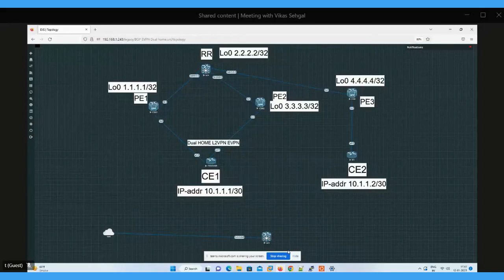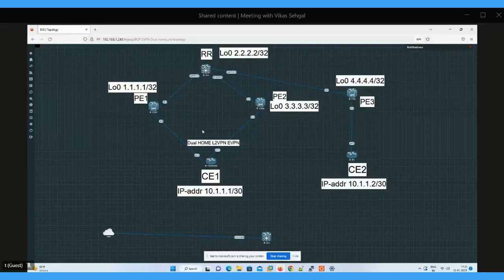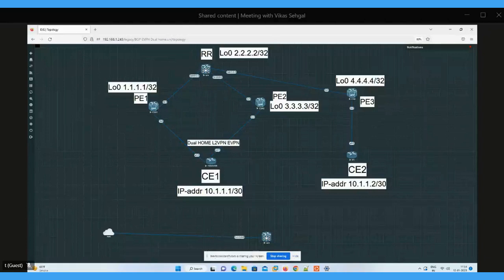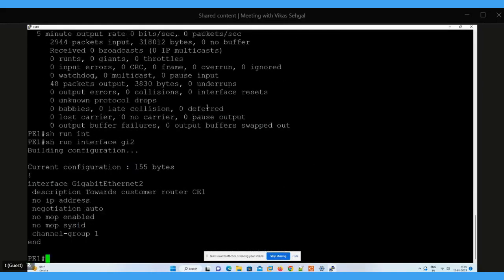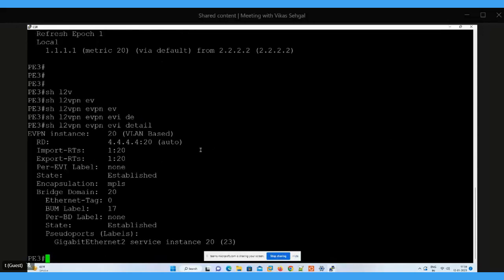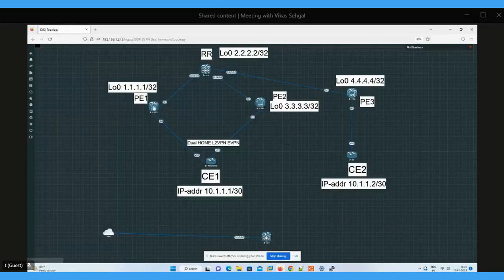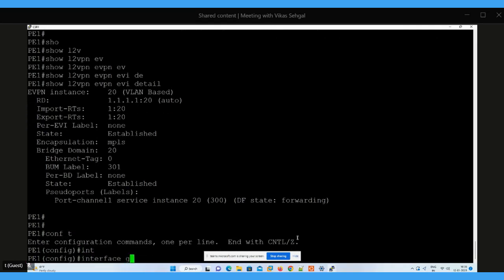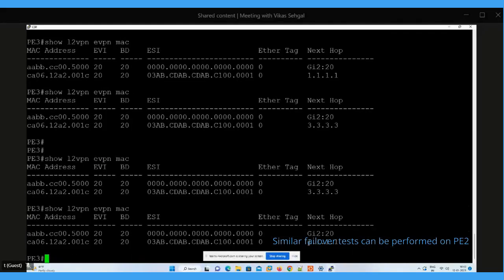BGP L2VPN EVPN Core Isolation feature testing | IOS-XE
BGP L2VPN EVPN Core Isolation feature Test
Core Isolation
++ In scenarios where a PE loses connectivity to the core network, either the core-facing interface on the PE goes to DOWN state, or an upstream event results in BGP peering loss.
++ All the BGP routes types 1, 2, 3, and 4 are withdrawn after the timers expire
++ All other PEs in the same Ethernet segment are alerted and a new DF is elected by the remaining PEs.
++ However, the access side switch or node is not aware of this event since the multihomed access interface on the PE is still in the UP state.
++ This results in traffic being blackholed, since the access side device continues to forward traffic to the PE.
++ To remedy this scenario, the core isolation solution is implemented in Cisco IOS-XE software. In the event of BGP peering loss on the PE or the core facing interface goes to DOWN state,
   the multihomed access interfaces on the PE are placed in err-disabled state.